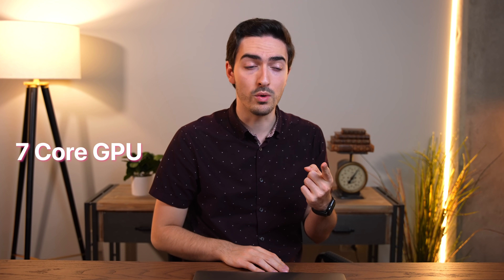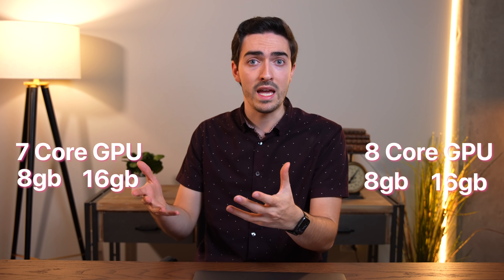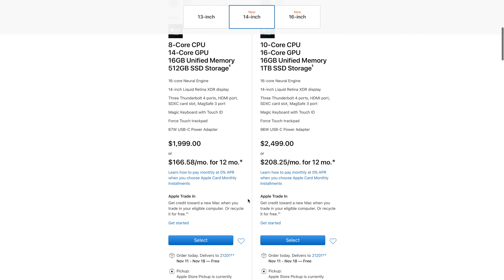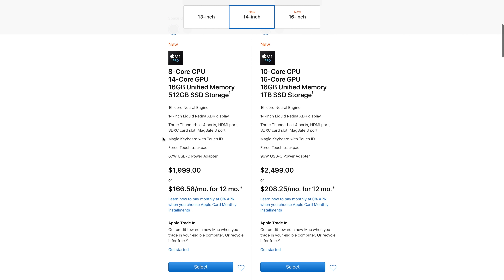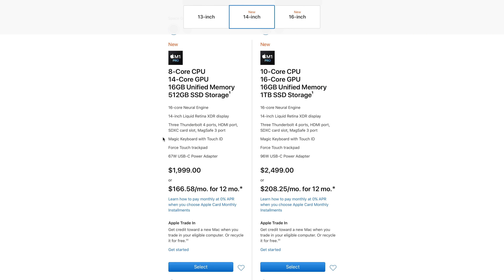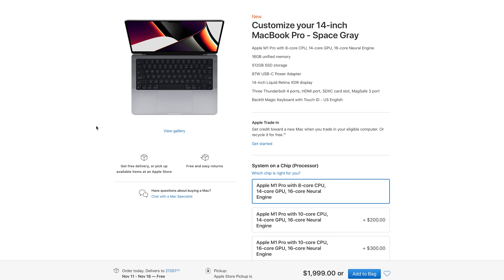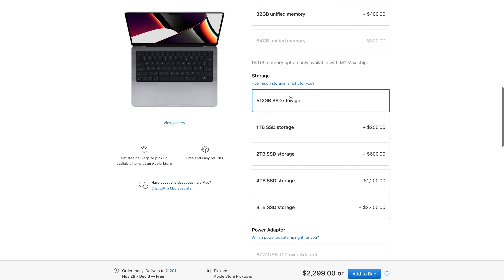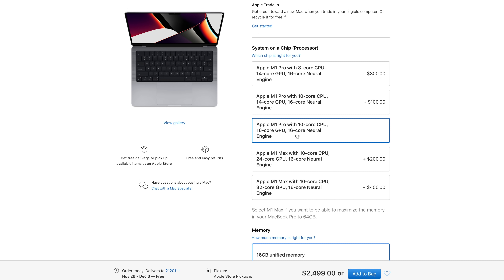Here's why I bought 5 M1 Pro and M1 Max MacBook Pros.....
MacBook Pros are almost here! The generation that undoes everything we hated about 2016 is launching in just a few days and boy am I prepared... Yeah I bought 5 of the dang things. In this video I'll talk you guys through why I bought several permutations of the M1 Pro, M1 Max, 14, 16, 24, and 32 core GPU, Ram options, as well as multiple 14 inch MacBook Pros and 16 inch MacBook Pros. I hope you guys are as excited as I am to see how these things perform!

14 inch
16 inch

Time stamps
0:00 Intro
2:07 questions I want to answer
4:14 MacBook #1
5:23 MacBook #2
6:20 MacBook #3
7:52 MacBook #4
9:09 MacBook #5 (insane)
11:39 How much did I spend?